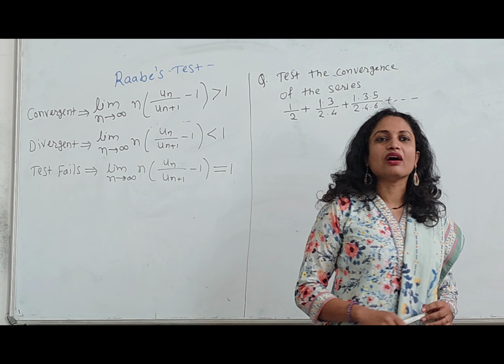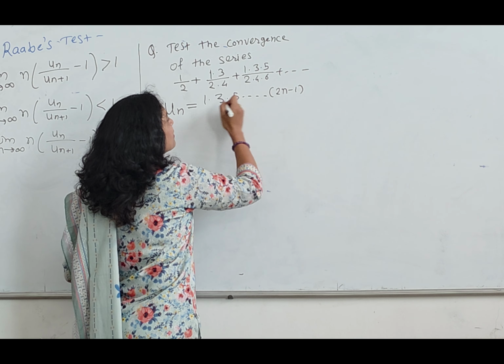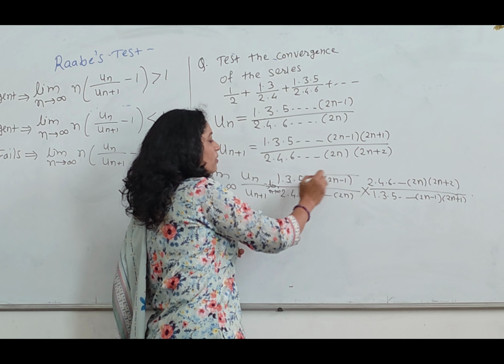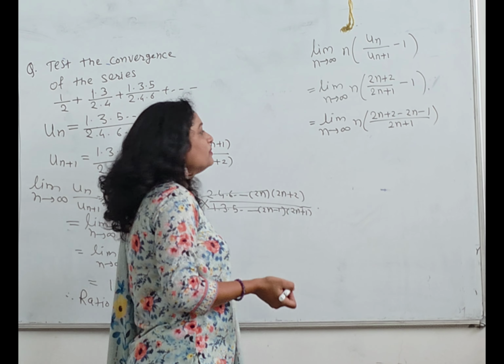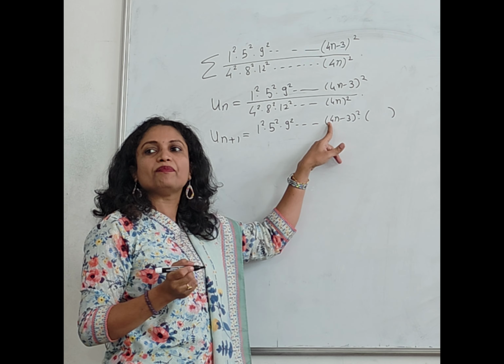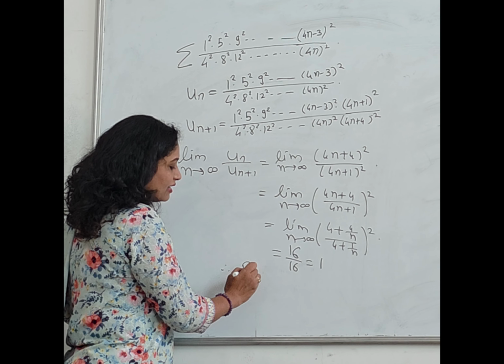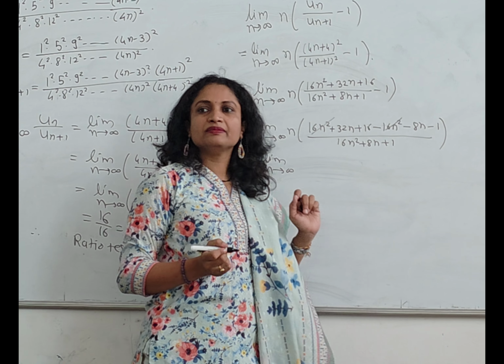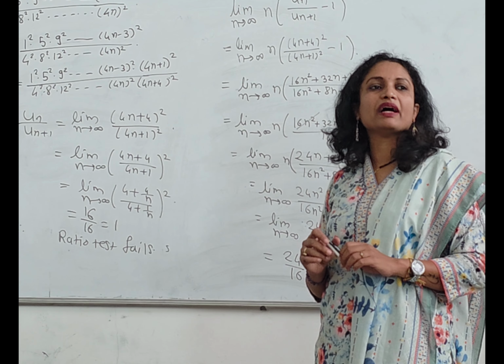Infinite Series | Raabe's Test | By Dr. Archana Bhange, MANET, MIT ADT University, Pune.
By Dr. Archana Bhange, MANET, MIT ADT University, Pune.
Infinite Series | Raabe's Test | Applied Mathematics for B.Sc. Nautical Science Cadets

In this lecture, Dr. Archana Bhange explains Raabe’s Test, an important convergence test used in the study of Infinite Series in Applied Mathematics. This topic is part of the B.Sc. Nautical Science curriculum and helps cadets understand advanced techniques used to determine whether a series converges or diverges.

The lecture covers the concept, formula, and step-by-step explanation of Raabe’s Test with clear mathematical reasoning. This test is especially useful when the D'Alembert Ratio Test becomes inconclusive, making it a powerful tool for analyzing infinite series.

This session will help cadets:

Understand the theory of Raabe’s Test

Learn how and when to apply the test

Identify conditions for convergence and divergence
Strengthen their foundation in Infinite Series for Applied Mathematics

This lecture is designed specifically for B.Sc. Nautical Science cadets, but it is also useful for students studying engineering mathematics, applied mathematics, and competitive examinations.

📘 Subject: Applied Mathematics
📘 Topic: Infinite Series – Raabe’s Test
👩‍🏫 Lecture by: Dr. Archana Bhange

Infinite Series

Differential Equations
Multiple Integrals

Applied Mathematics for Nautical Science Cadets